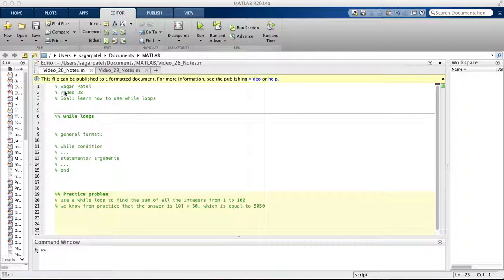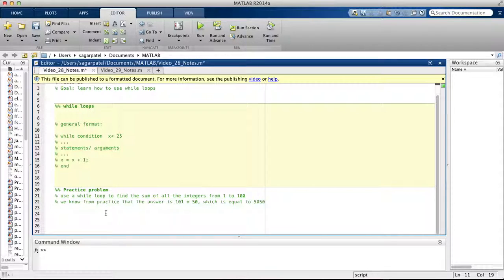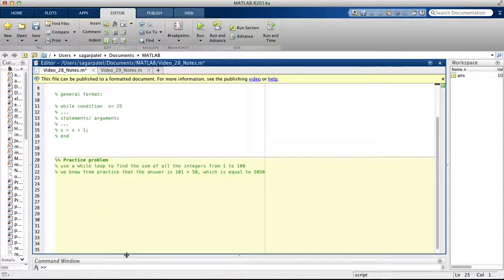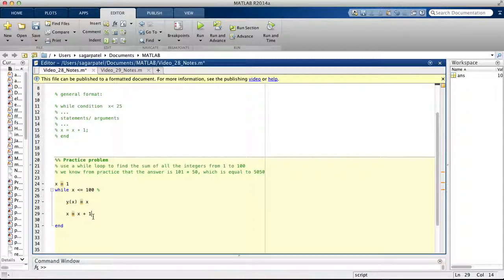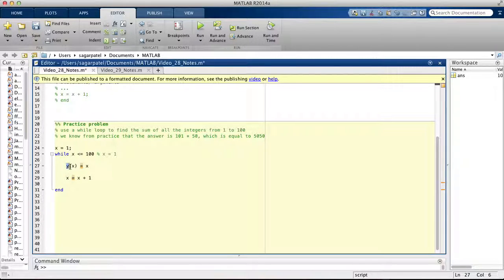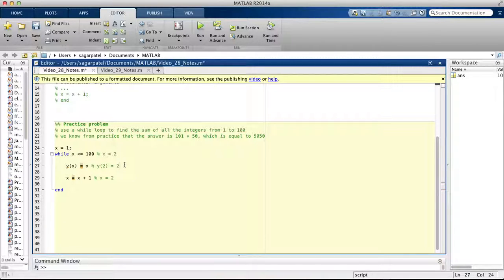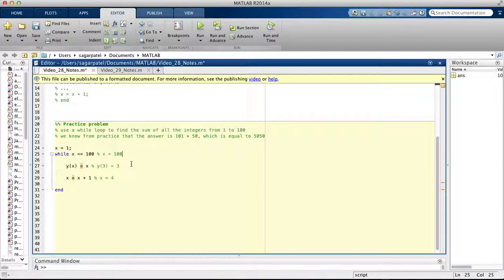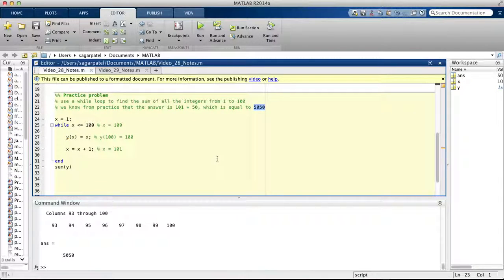MATLAB Video 28: Using while loops